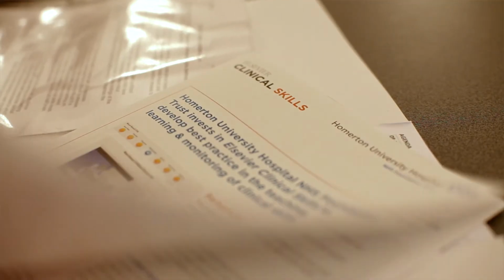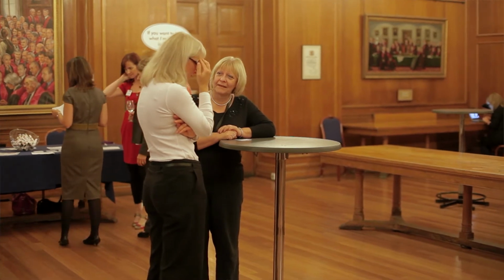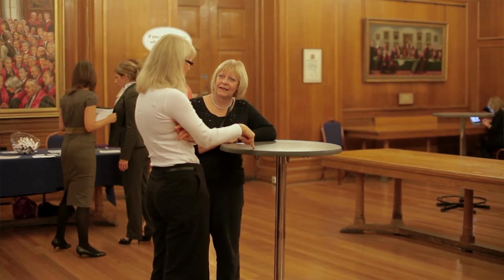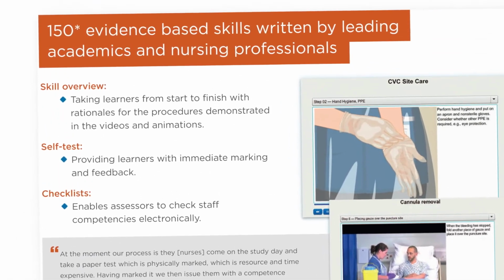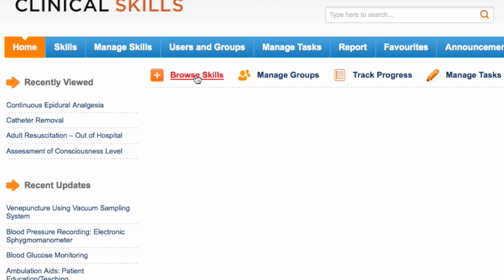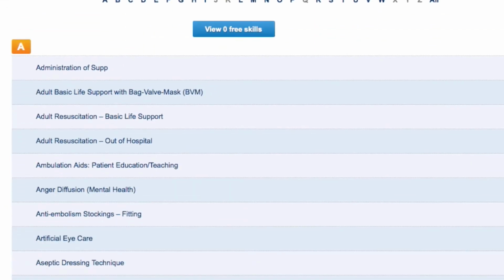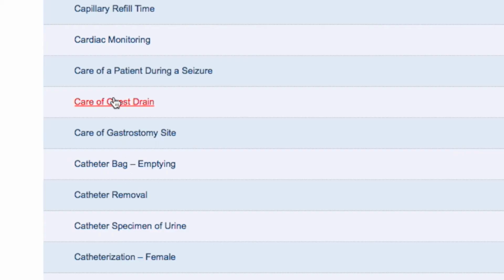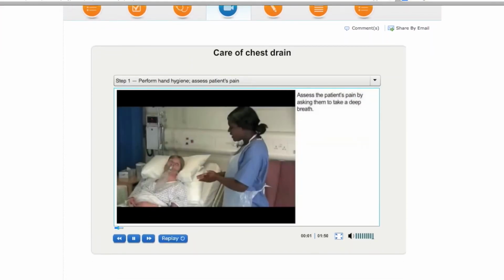Clinical Skills training solution for Homerton University Hospital NHS Foundation Trust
Val Dimmock, Simulation and Clinical Skills Facilitator, Homerton University Hospital NHS Foundation Trust

Homerton sees value of Elsevier Clinical Skills to improve consistency of clinical practice and manage professional training.